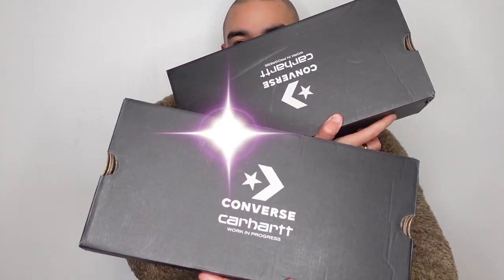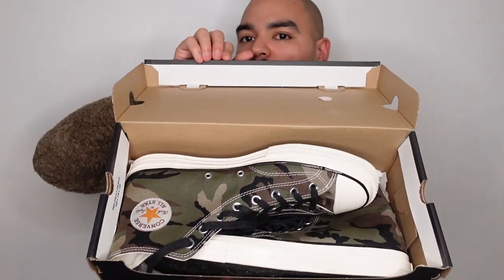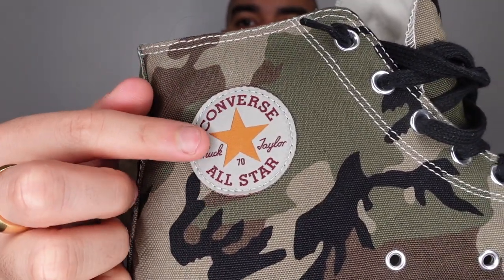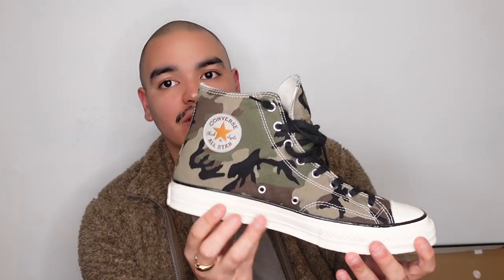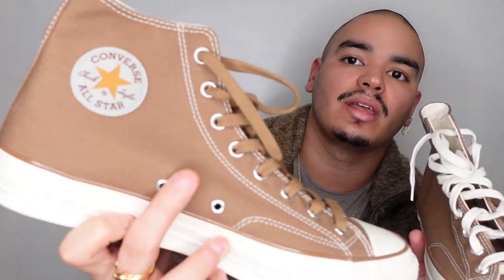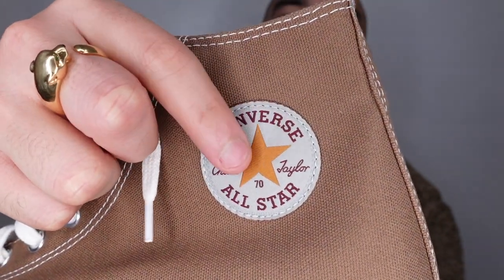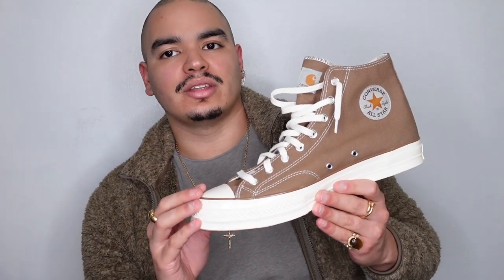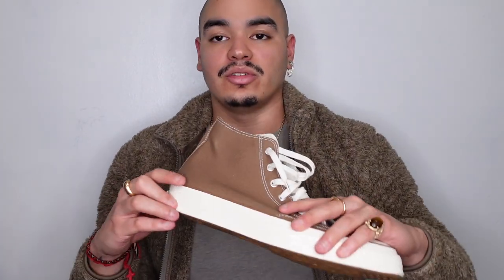Carhartt WIP x Converse Chuck 70 | Review | On Foot Styling | Ariel Rosado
Whats up guys, here's a quick close look at the new Carhartt WIP x Converse Chuck 70 Hi Sneaker Collab. Let me know what you guys think ! Which was your favorite? Can you see yourself wearing these?

Apple iPhone 12 Pro Max:

Uniqlo Fleece:(Exact)

Rick Owens Cashmere Beanie:
(similar new season)

J Brand Mick Skinny Jeans Black:

Double RL Cargo Pants:

Saint Laurent Teddy Jacket:

Save Khaki United T shirt:
(White T)
(Grey T)
(Black Long-sleeve)

Rolex Day Date 40mm Rose Gold Baguette Dial:

Cartier Ecrou Bracelet in Yellow Gold:

Cartier Juste Un Clou Classic in Yellow Gold:

Cartier Juste Un Clou RIng in Yellow Gold:

Cartier Juste Un Clou Diamond in Yellow Gold:

Cartier Massai Panther Ring (My Version From Video):

Cartier Massai Panther ring (New Spotted Version):

-Anita Ko Diamond Safety Pin Earring (Yellow Gold)

-Anita Ko Diamond Safety Pin Earrings (Rose Gold)

-Anita Ko Diamond Safety Pin Earrings (White Gold)

-Anita Ko Ruby Pave Set Earrings (Rose Gold)

14k Gold 15mm Miami Cuban Link (Similar to mine):

Red Cord Rosary Knot Bracelet:

Love,
AR